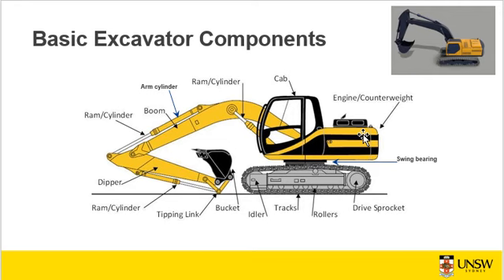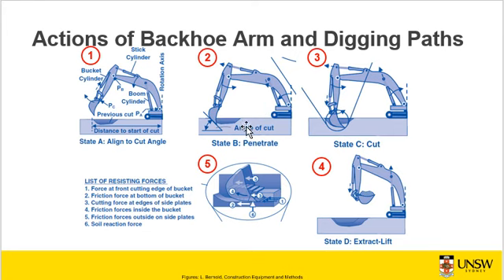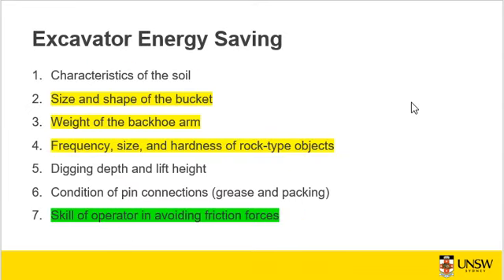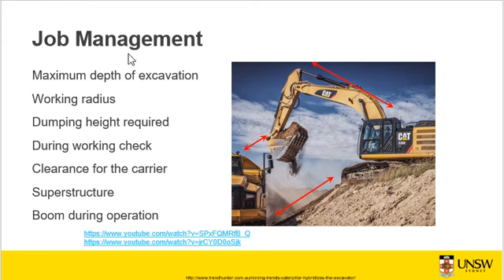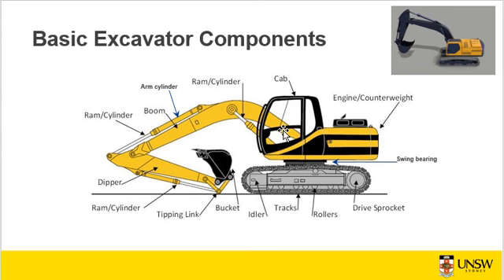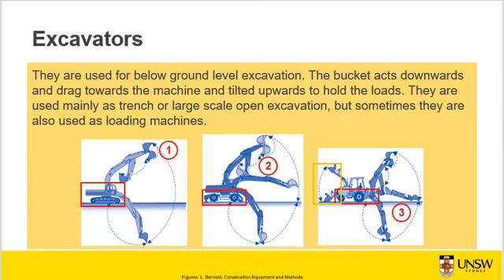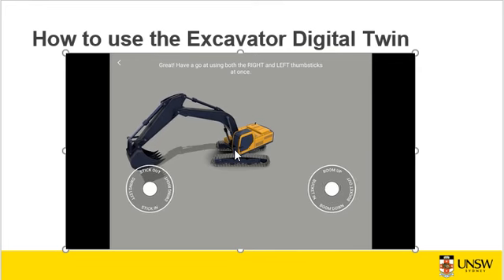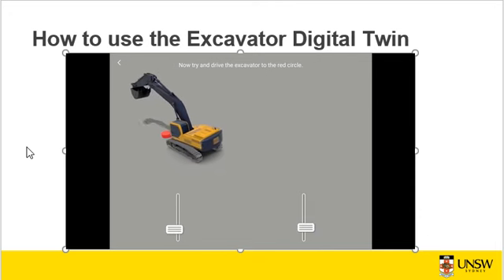Excavator voice over